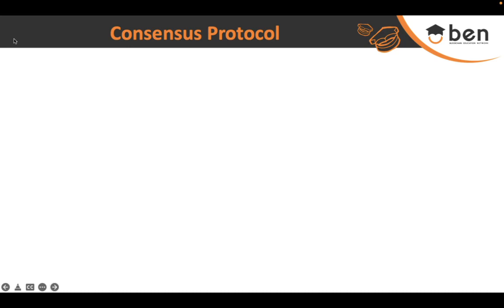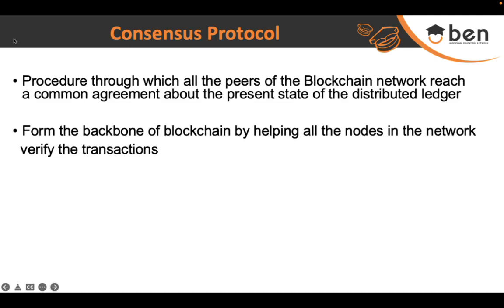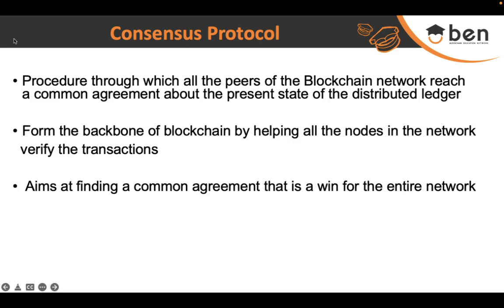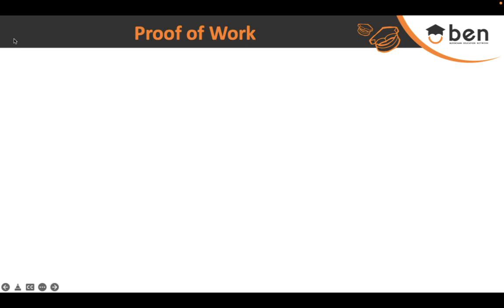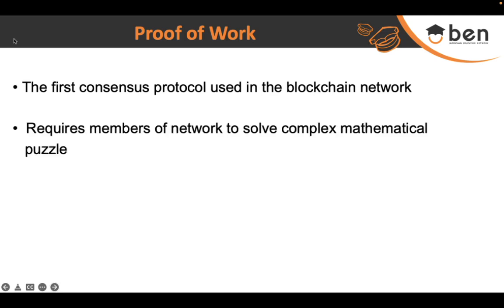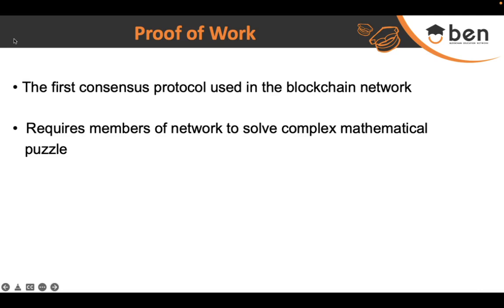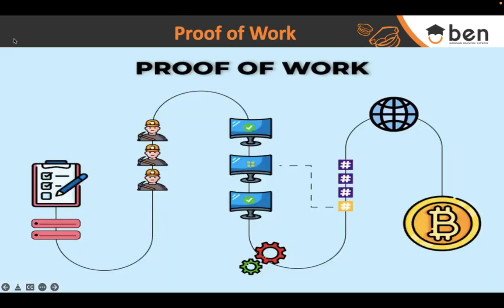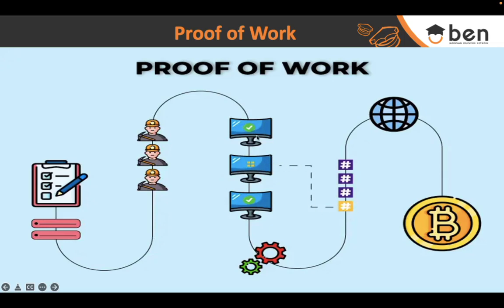Consensus Protocol-Proof of Work | Intro to Web3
In this lesson we are going to learn about the Proof of Work consensus protocol.